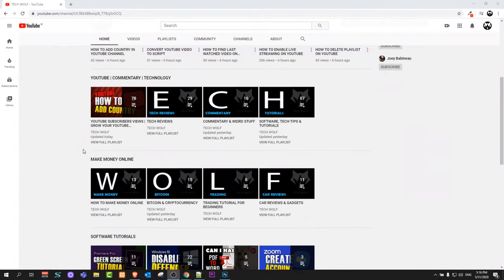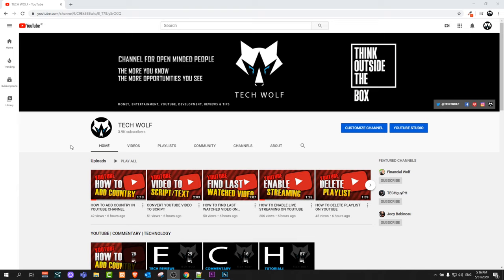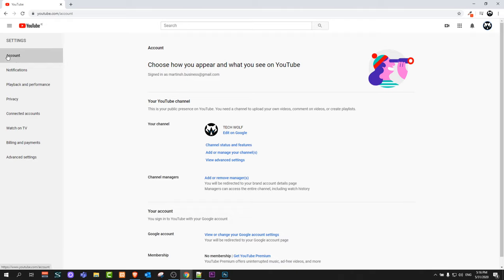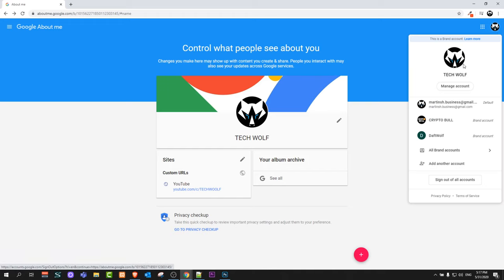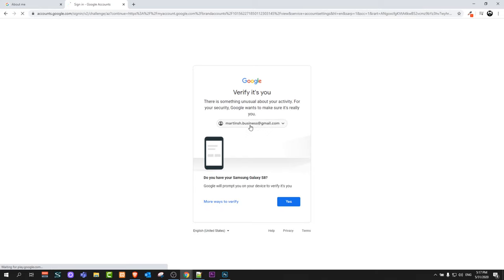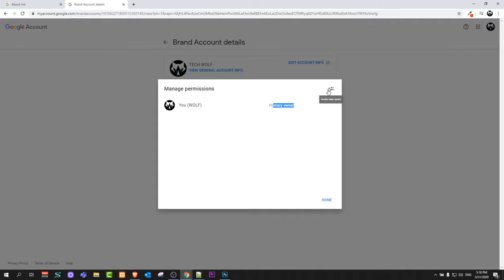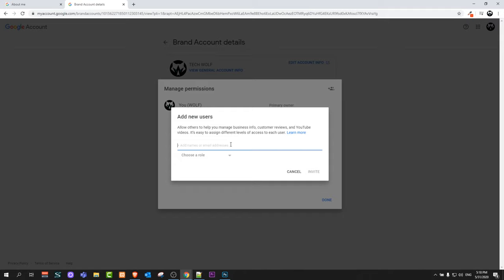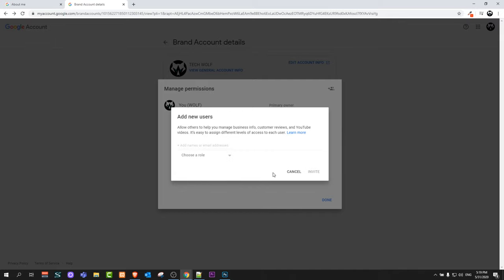HOW TO CHANGE YOUTUBE EMAIL ACCOUNT